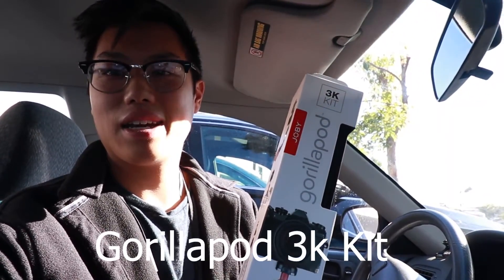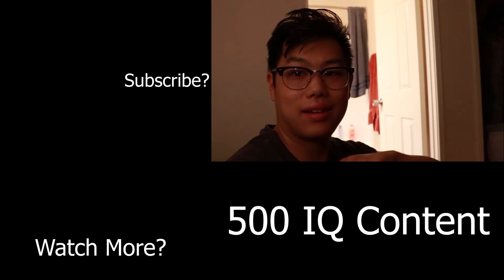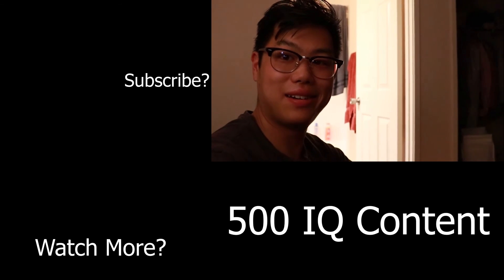Amazon Return and Package Unboxing? | Jordan Naval Vlog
Jordan Naval Vlog 14 ~ Amazon Return and More Packages?

Returned to Amazon some things it turns out I didn’t need, did a little unboxing, and now we have a quieter and wider lens!

Casey Neistat is an amazing story teller and talented film maker.